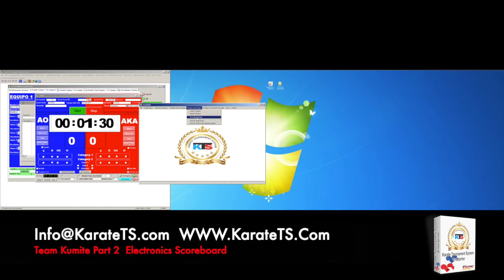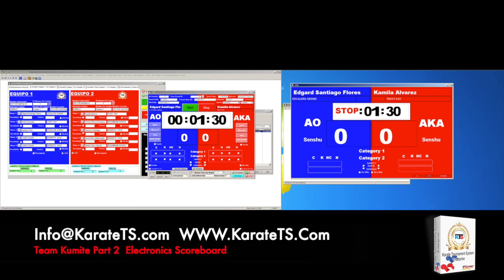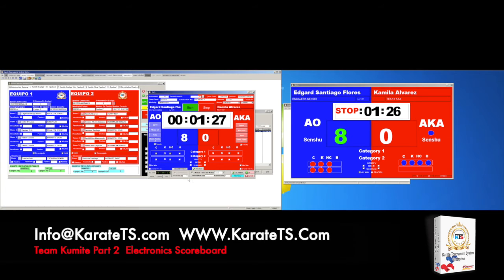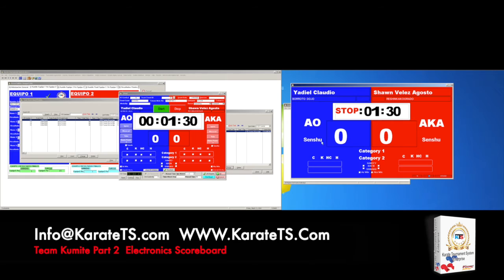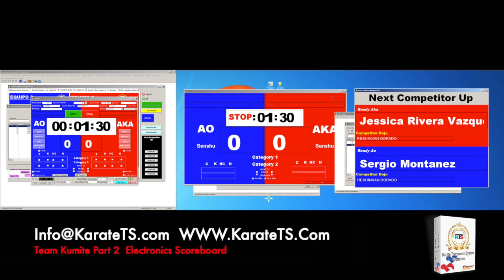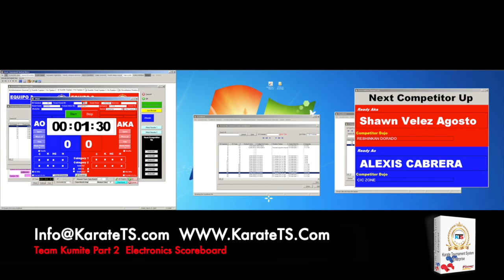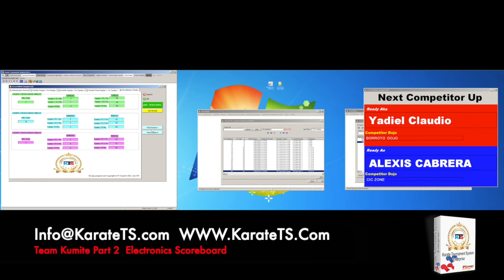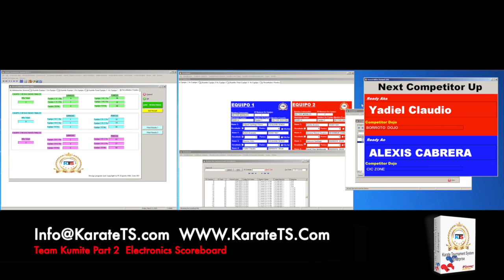Karate Tournament System Team Kumite competition Part 2 electronic scoreboard